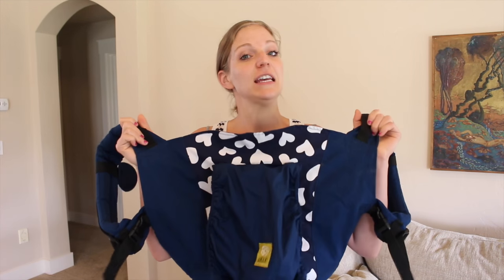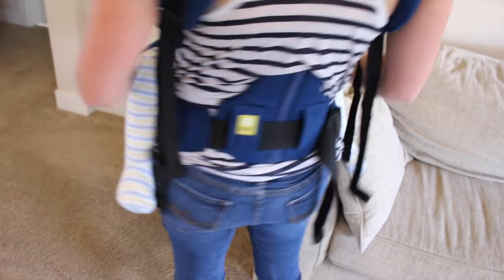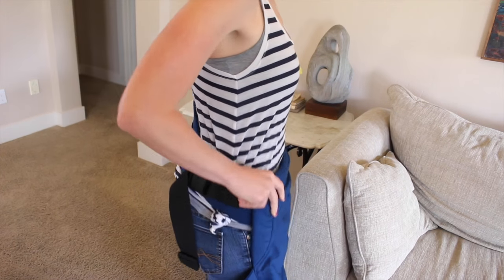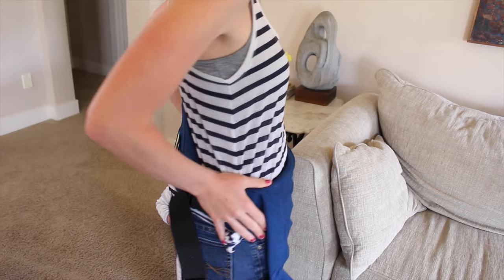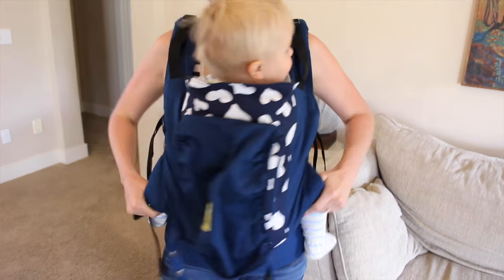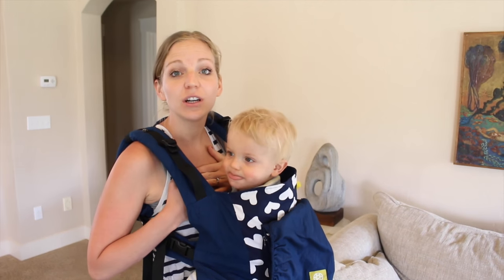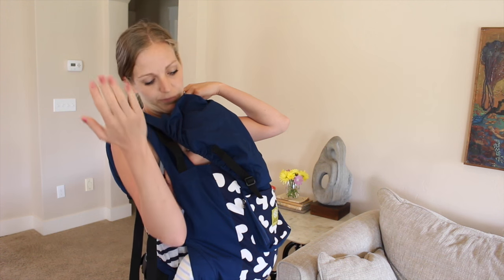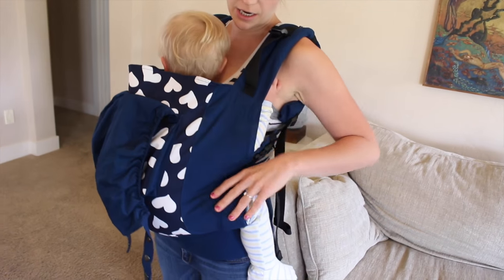Breastfeeding a toddler in the Lillebaby Carry On Toddler Baby Carrier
The Lillebaby Carry On Toddler Carrier is perfect for toddlers and Preschoolers! Here is how I breastfeed my toddler easily when babywearing! He is 23 months and about 26 lbs and nursing while babywearing is a breeze!